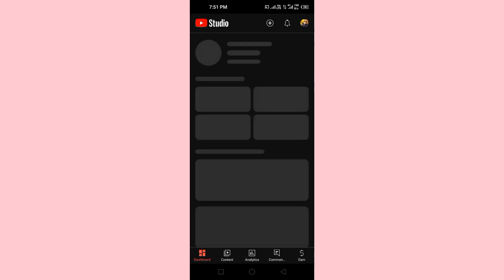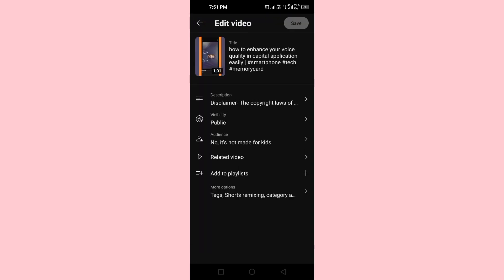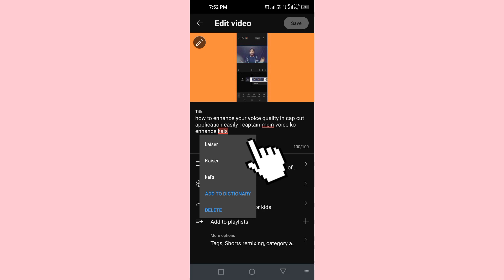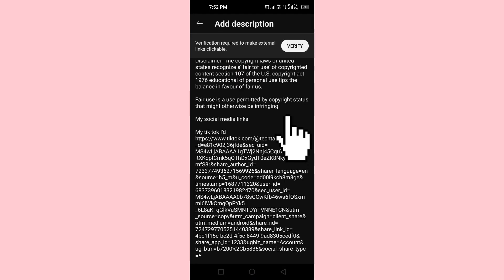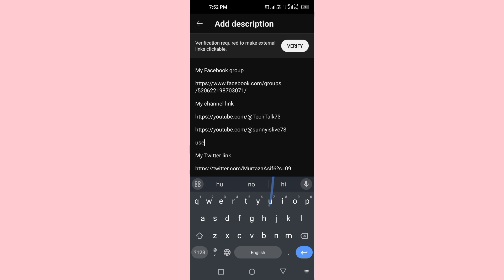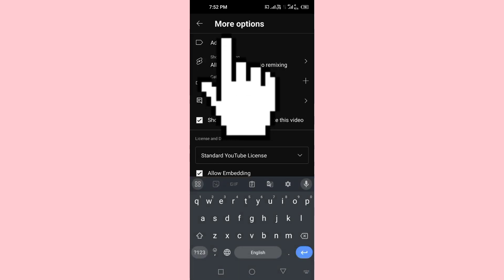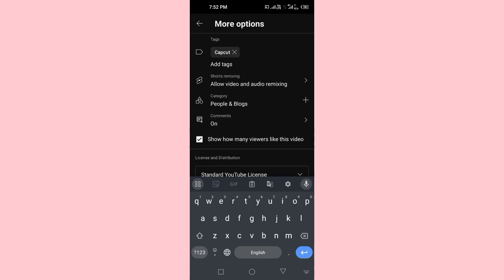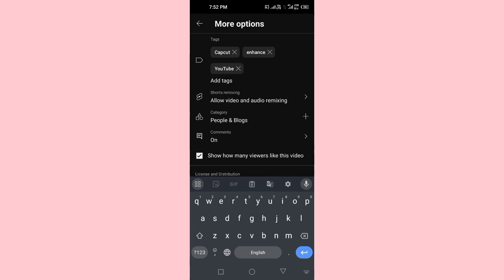what is the meaning of tag title description in a YouTube video ? | how to use tag title description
My blogger I'd